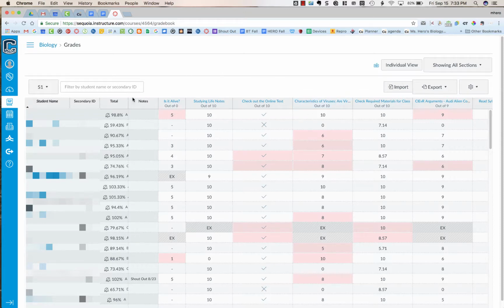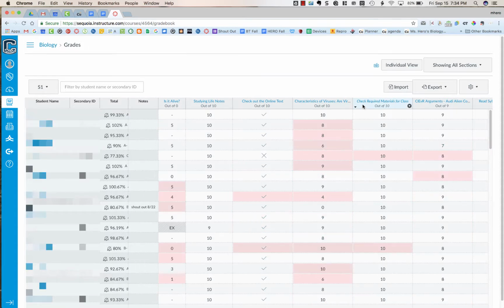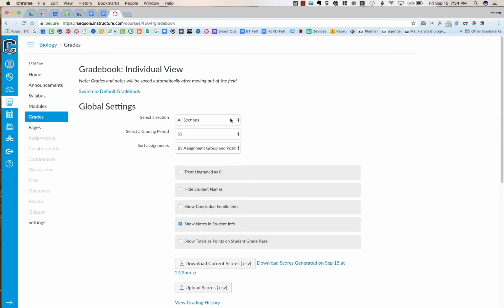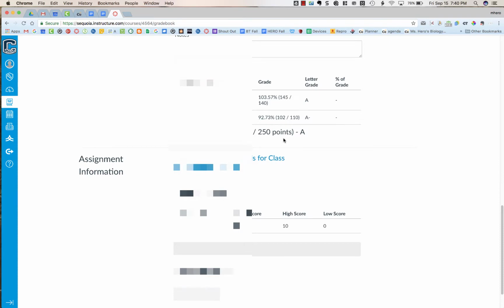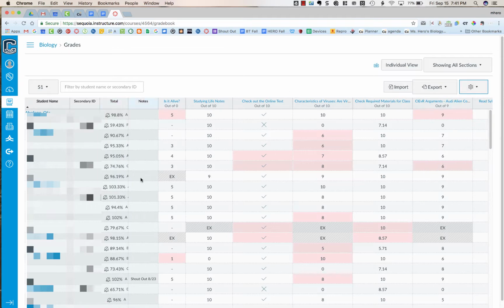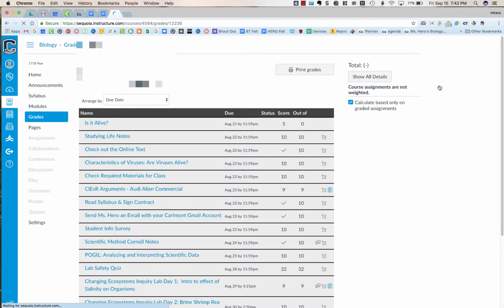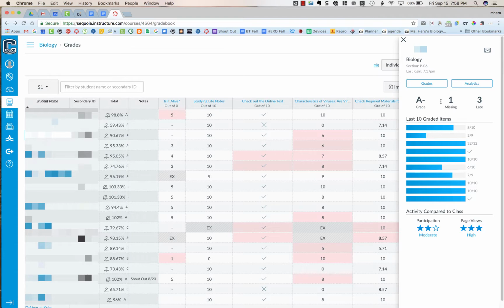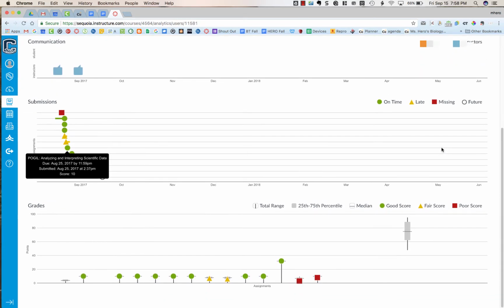Canvas Gradebook sorting printing etc